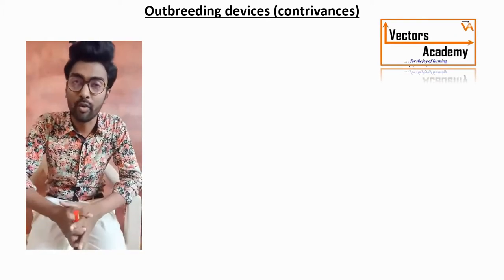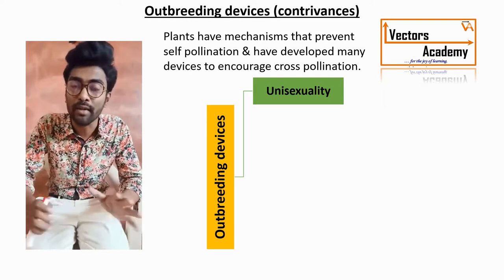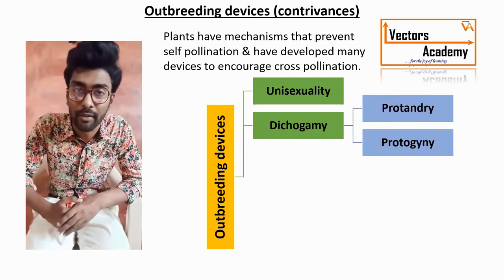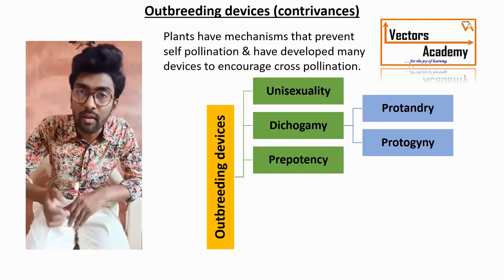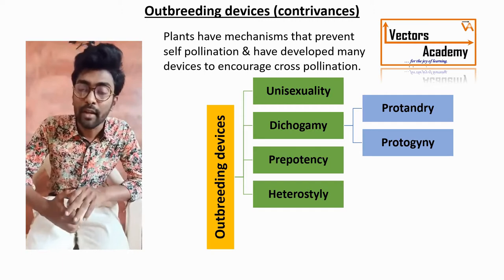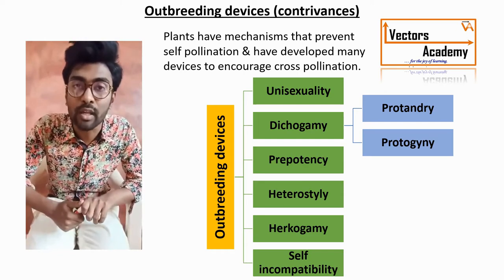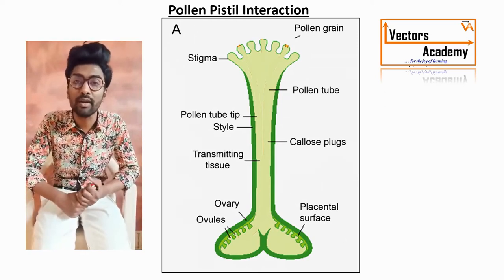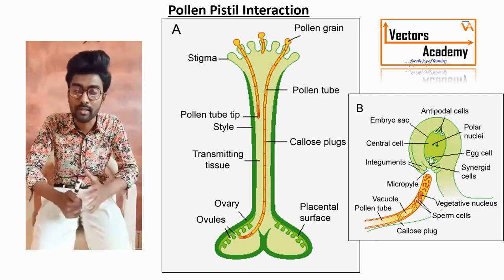Lecture 5 (Class XII): Reproduction in plants - Outbreeding devices & Pollen Pistil interaction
Outbreeding devices & Pollen Pistil interaction